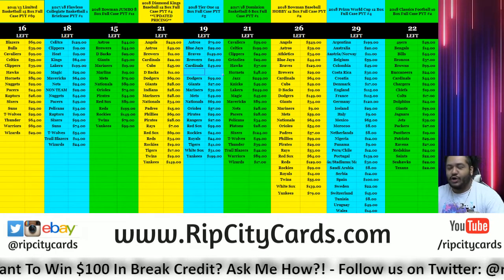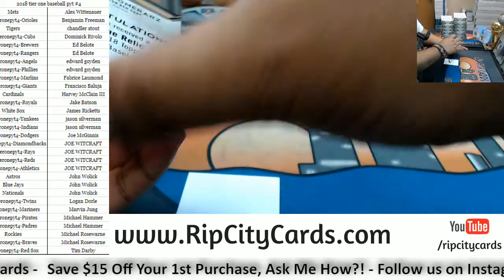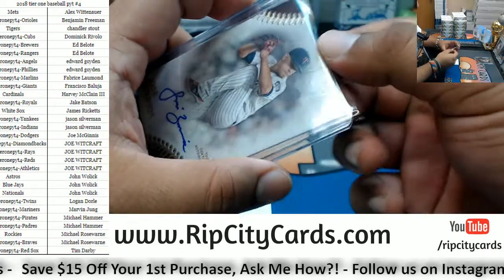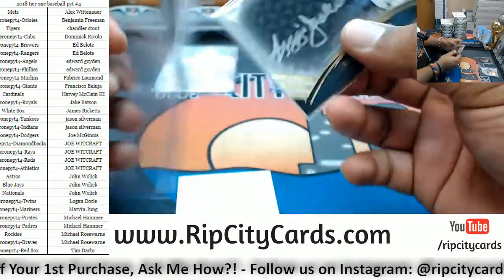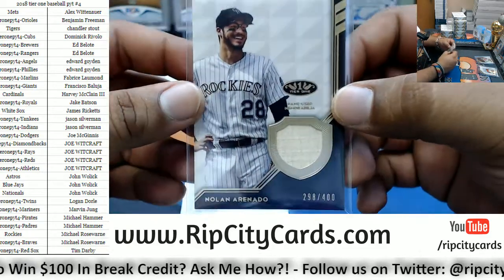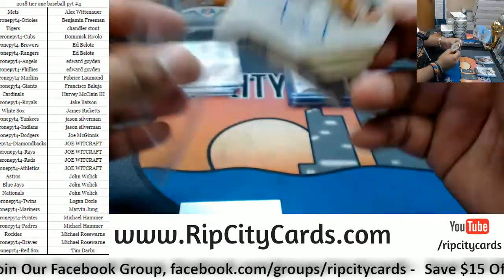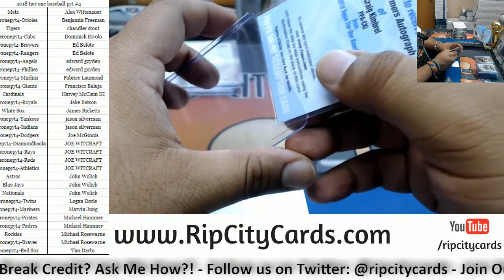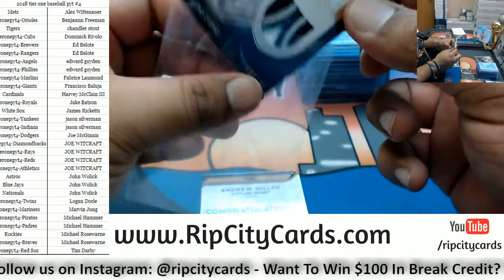2018 Tier One Baseball Full Case PYT #4 RCC 05242018